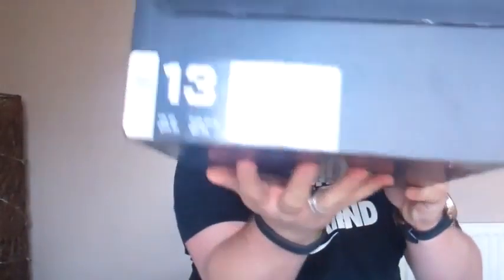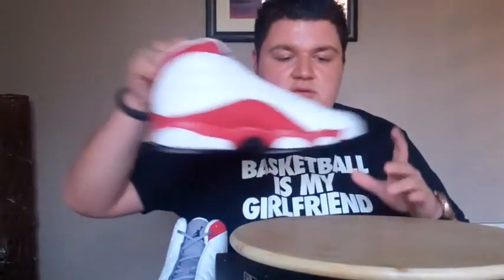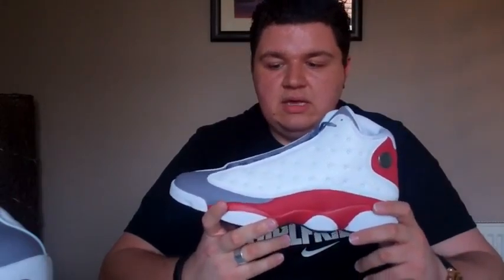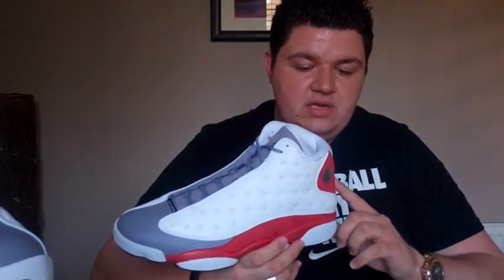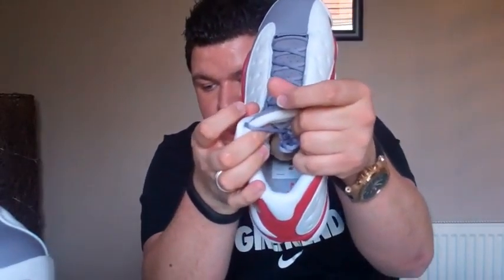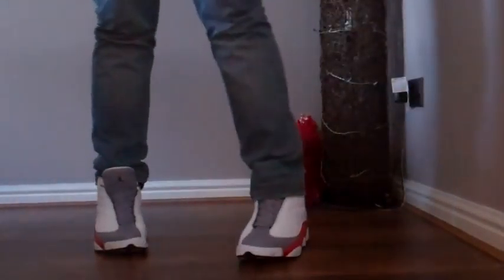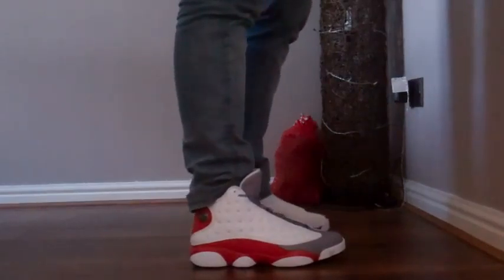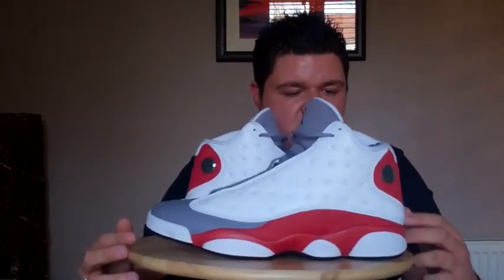Air Jordan XIII 13 Retro Grey Toe Cement Grey Sample 414571-126 On Feet Sneaker Review Part 3/4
I'm back with another awesome pair of Sneakers to review, this time it's A Brand New Retro Colourway Of Jordan XIII, The Air Jordan XIII 13 Retro "Grey Toe"

Air Jordan XIII 13 Retro "Grey Toe/Cement Grey"
Color: White/Black-True Red-Cement Grey
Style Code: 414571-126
Release Date: 15/11/14